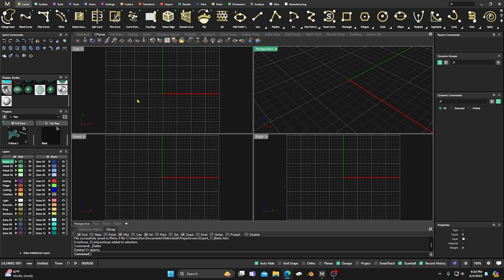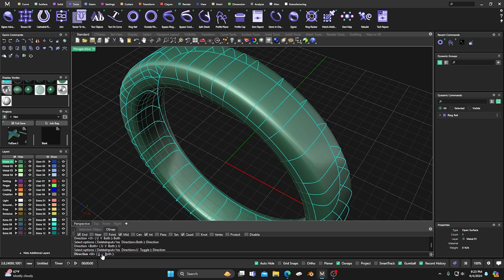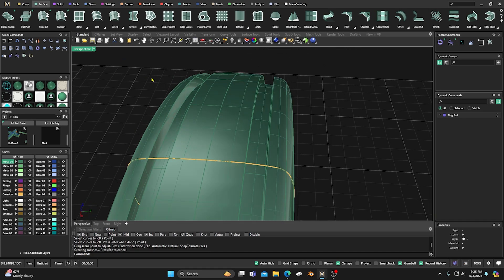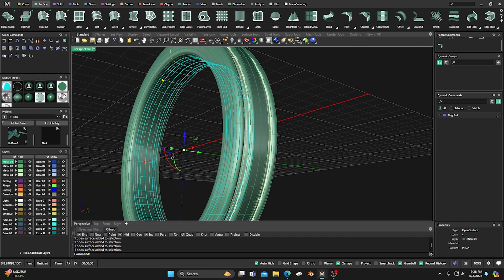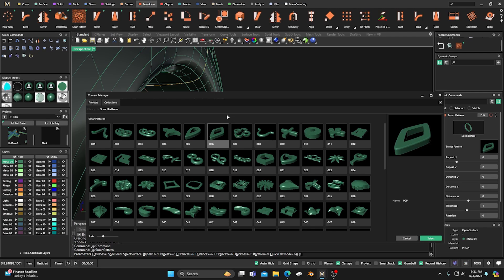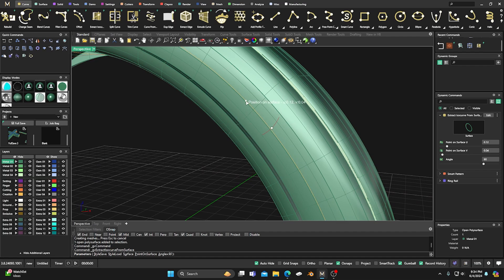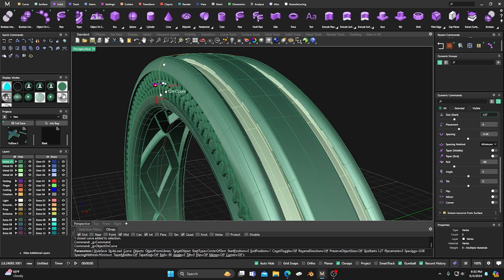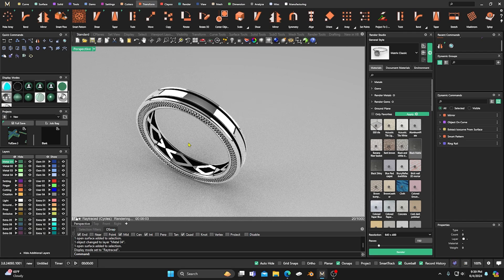MatrixGold Convert to Single Span surface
In this video we will look at a new Rhino 8 Command inside Matrixgold. Convert to Single Span Surface. This command can offer us new ways to design and add detail to our items. In this video we will just show one of many ways on how to use the Convert to Stingle Span Surface Command to design a simple band, but I believe it has a lot to offer in our design process.

If you are just starting out in 3D printing, I would recommend going with one of these printers at a low cost and get familiar with the printing and adding supports and then maybe level up to a faster and higher priced printer. Keep your cost low to start until you become familiar with everything that 3D printing has to offer.

Facebook Group help: Users helping Users